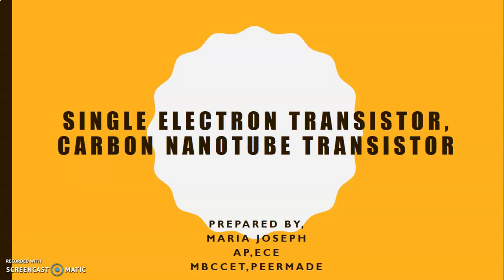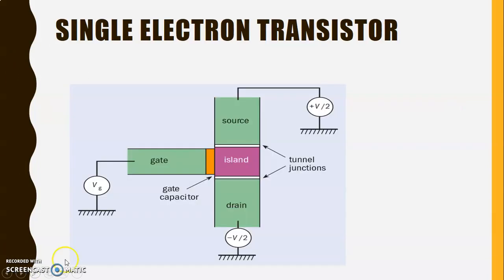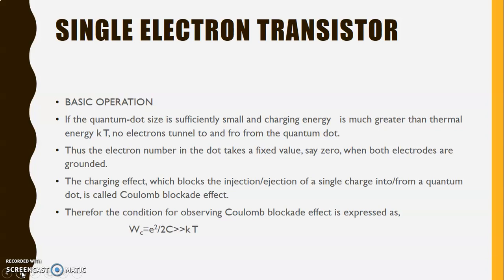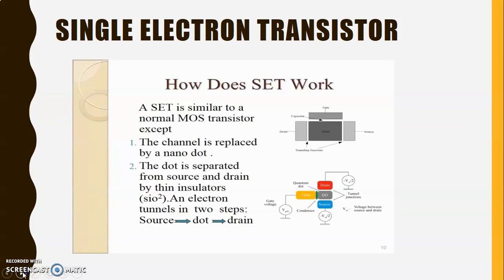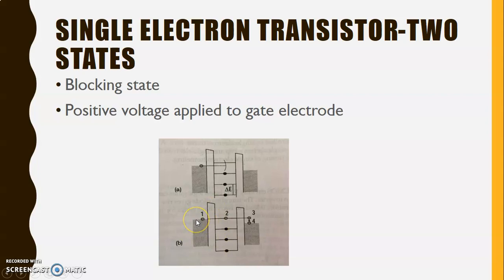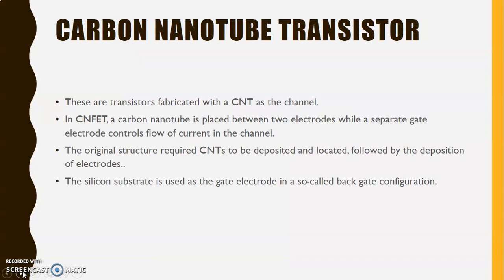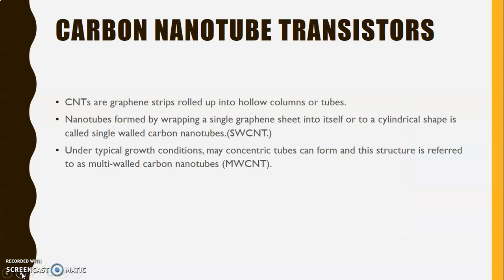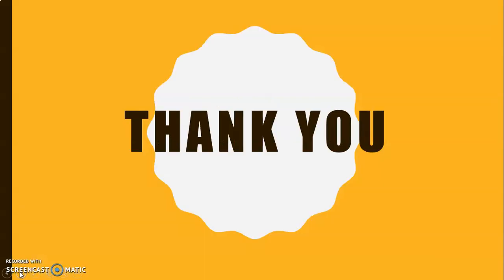SINGLE ELECTRON TRANSISTOR,CARBON NANOTUBES